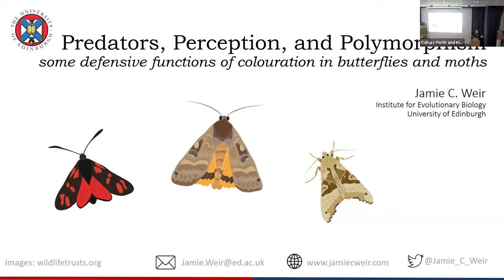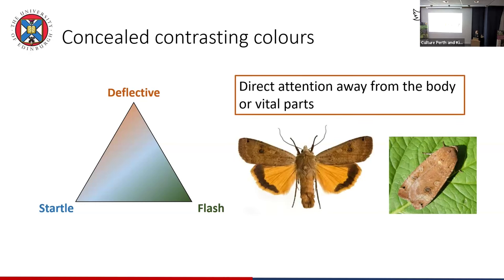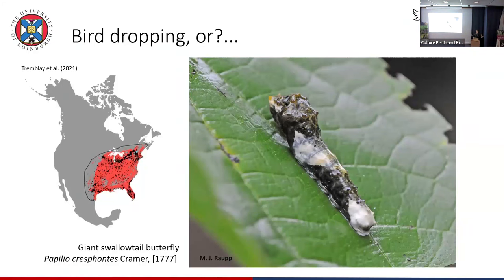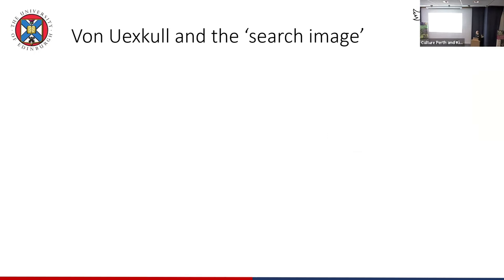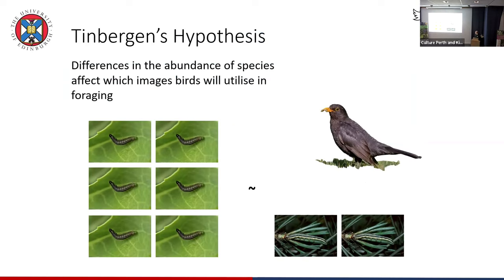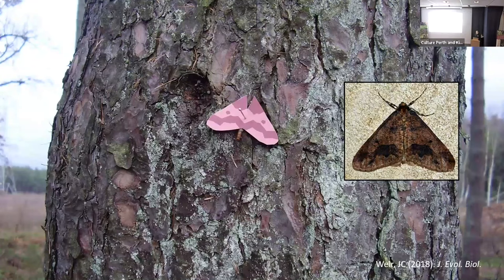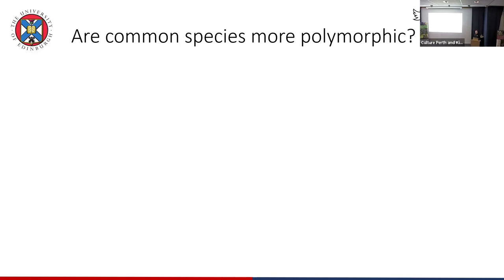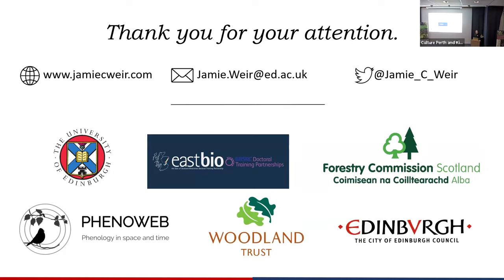Scottish Spring Gathering 2024 | Butterfly Conservation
On 16th March 2024, Butterfly Conservation hosted a Spring Gathering event for our supporters in Scotland. The event was held in Perth and broadcast online, and this video is a recording of that online broadcast.

The event was chaired by BC Trustee Apithanny Bourne, and was supported by funding from Butterfly Conservation, our three Scottish branches, and NatureScot. To find out more about our work in Scotland please

Chapters:
00:00 Predators, perception, and polymorphism – the defensive functions of colouration in butterflies and moths. Dr Jamie C Weir, University of Edinburgh.
40:37 Moths of Highland Clearfells – devastation or opportunity? David Bryant
1:08:08 Investigating clear-fell sites for Chequered Skipper habitat suitability. Arin Irvine, PhD Student
1:24:07 Species on the Edge – West Coast. Liz Peel, Species on the Edge Project Officer
1:44:58 Wild Spaces Perth and Stirling Project. Alice Kenny, Wild Spaces Project Officer
1:58:12 Garden Butterfly Survey results. Rachael Conway, Butterfly Monitoring Officer
02:16:13 Targeted recording for mapping species distribution. Chris Stamp, East Scotland volunteer
02:39:58 Reminder to send in your butterfly records. Jim Asher
02:41:17 Recording priorities for the year ahead. Dr Tom Prescott, Head of Conservation (Scotland)
03:15:56 Summing up and close. Apithanny Bourne.

Thumbnail photo by Iain H Leach